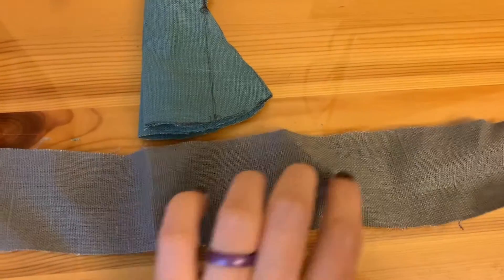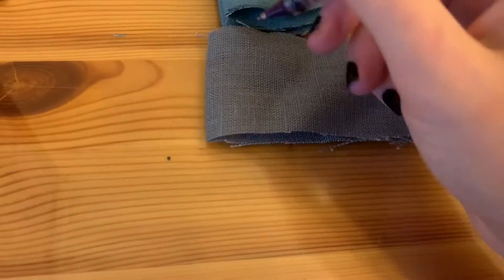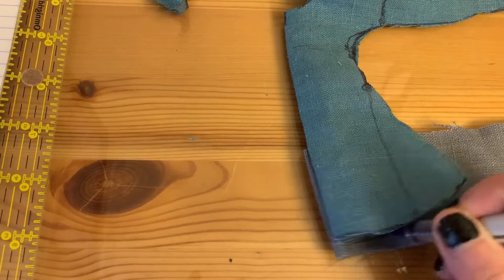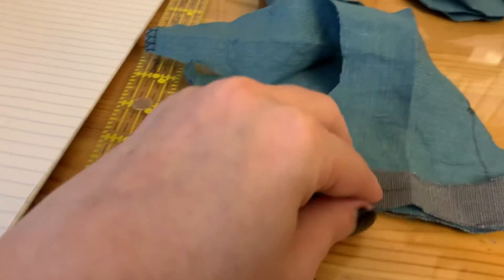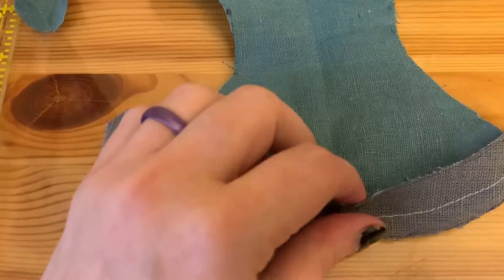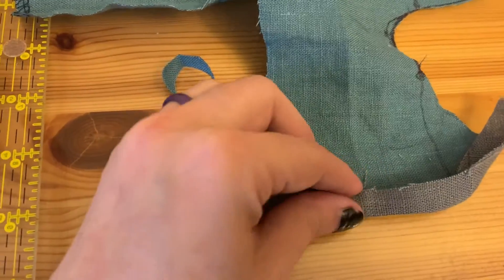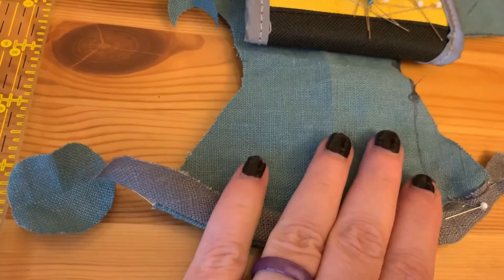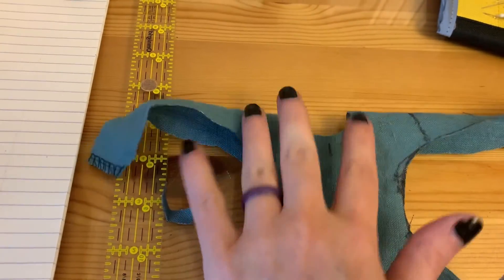Antigone's Tunic Drafting Part 2